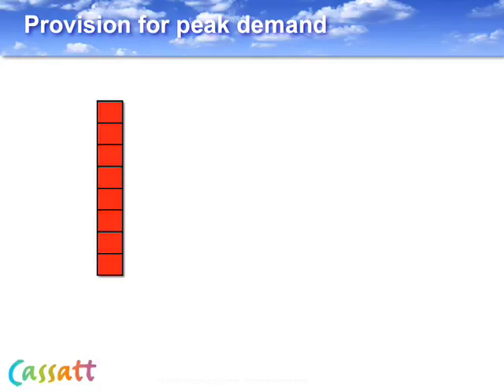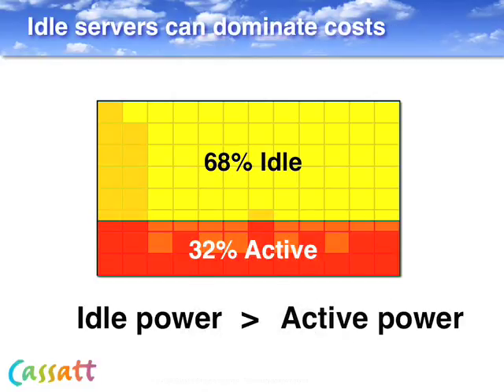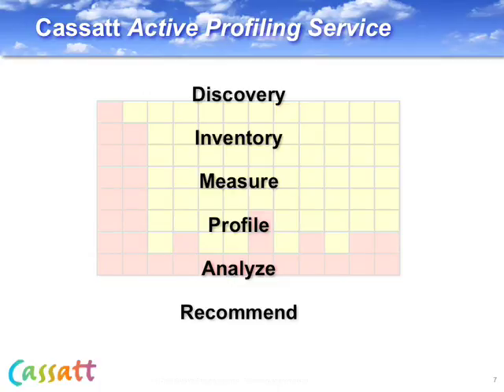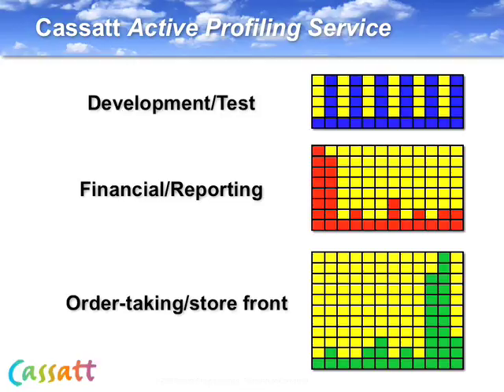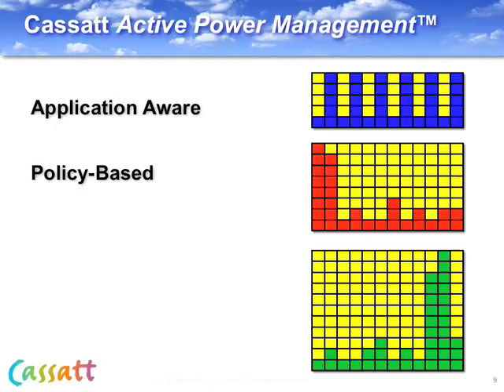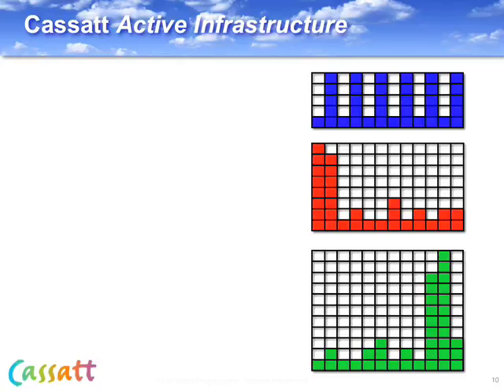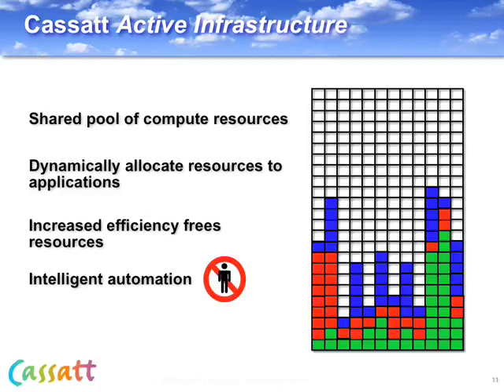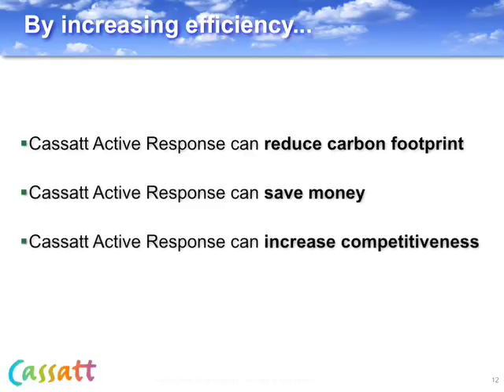5 Minute Cassatt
A whirlwind tour of Cassatt's Data Center Efficiency capabilities and what they can do for IT and the Enterprise